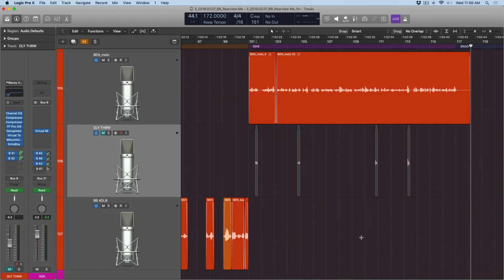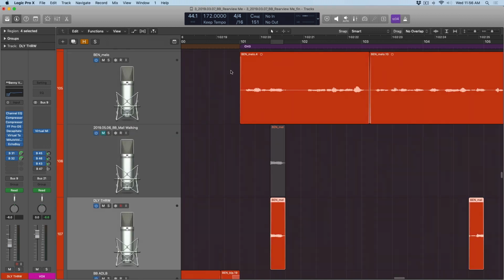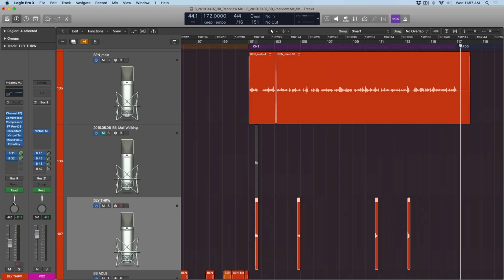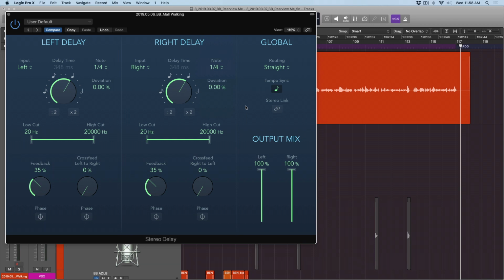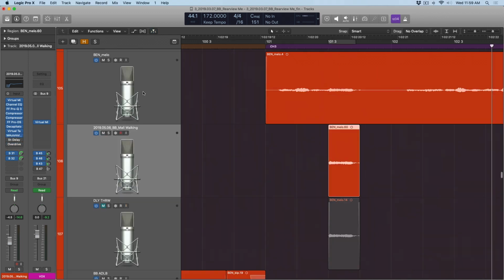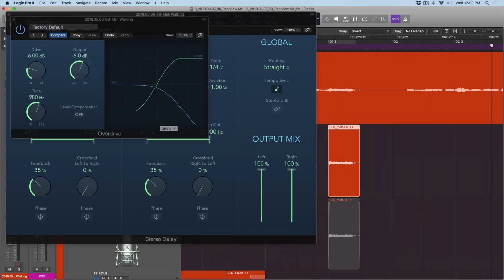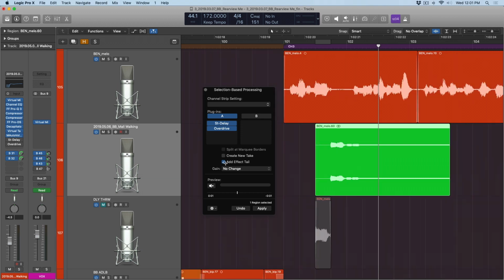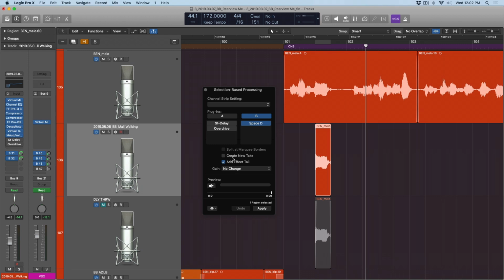Try Out This Simple Technique to Add Ear Candy to Your Logic Mixes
**Enjoy this video on using delay and reverb throws to add spice to your mixes? Never miss a reason Why Logic Pro Rules.

It's never been a better time to be a musician/producer! But there's also never been more music available. Give your songs that extra ear candy they need with this simple mix technique.